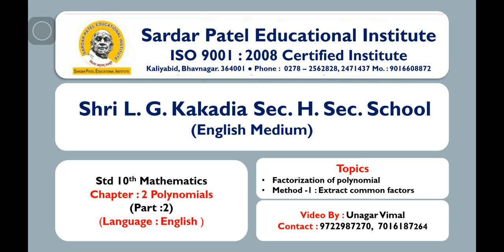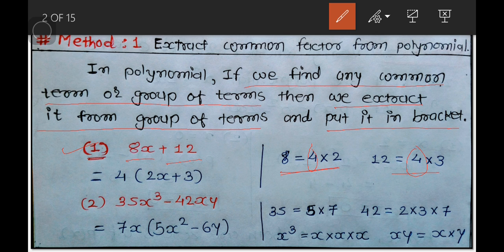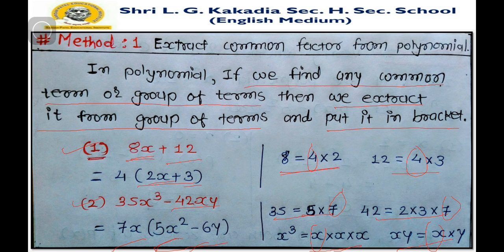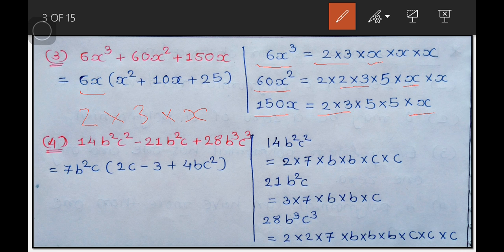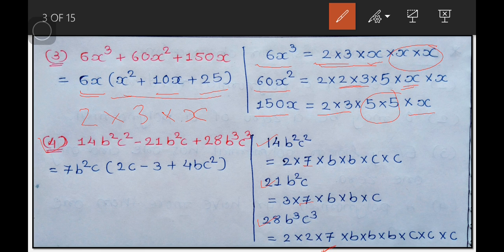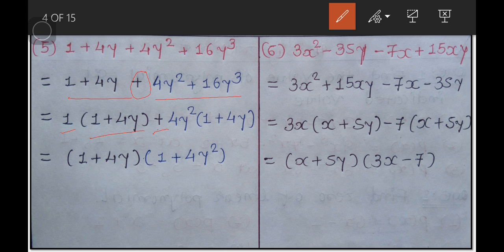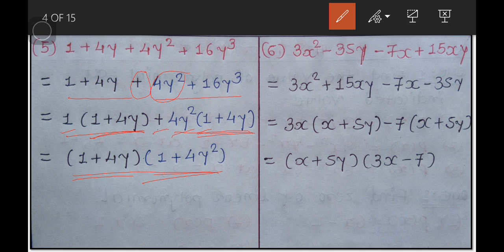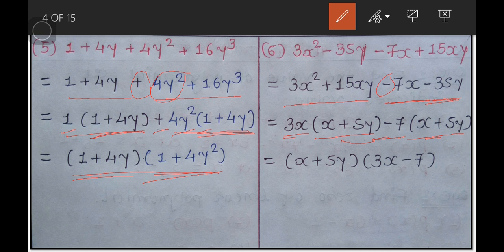STD 10TH | MATHEMATICS | CHAPTER NUMBER - 2 | POLYNOMIALS | PART - 2 | EXTRACT COMMON FACTOR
"Shree L.G.Kakadiya Sec.H.Sec. School, Bhavnagar"